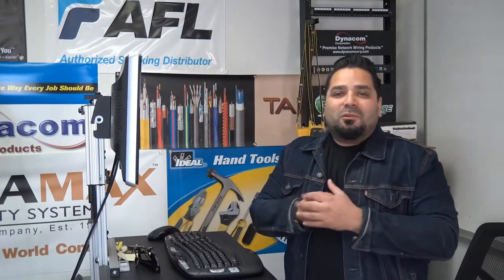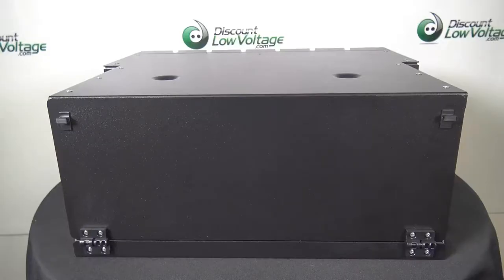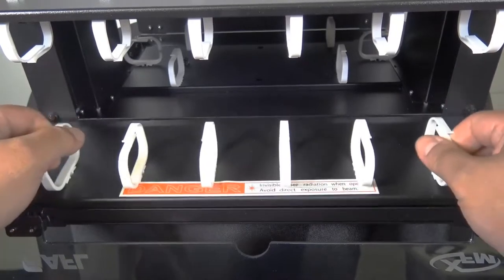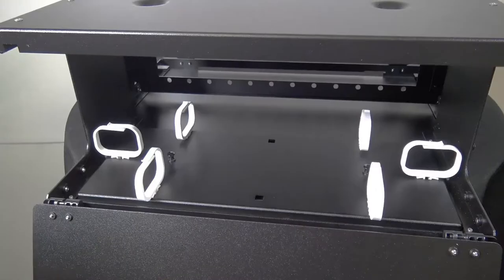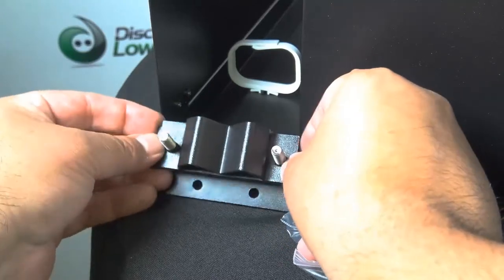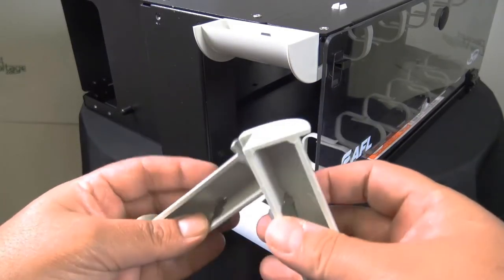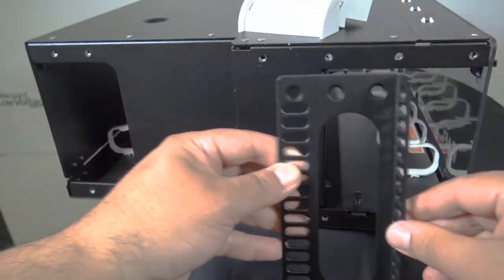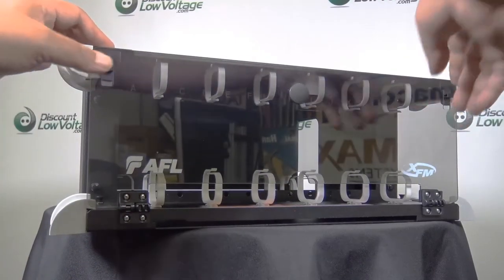AFL FM001090-B Xpress Fiber Management 4U 12 Panel Fiber Optic Enclosure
AFLtelecommunications FM001090-B fiberenclosure The Xpress Fiber Management (XFM) 4RU patch panel is a rack-mountable interconnect point specifically designed to manage dense fiber applications. Based on the LGX intermateability platform, the panel is fully compatible with AFL's XFM Optical Cassette, Poli-MOD and WDM solutions, offering enhanced management of densities up to 288F using MTP/MPO, single fiber, or patch and splice methodologies. Routing rings on the top and bottom of the front panel provide enhanced cable routing allowing cable assemblies to exit comfortably. This panel can be provisioned with a key lock at the time of order for secure environments.